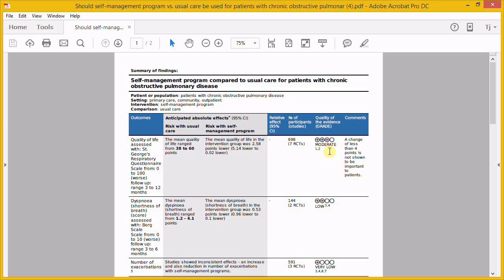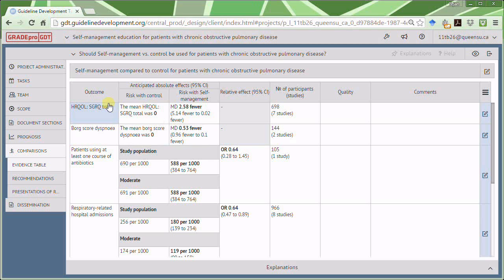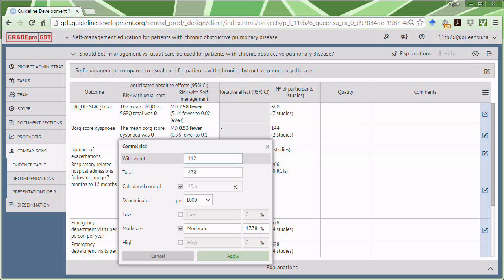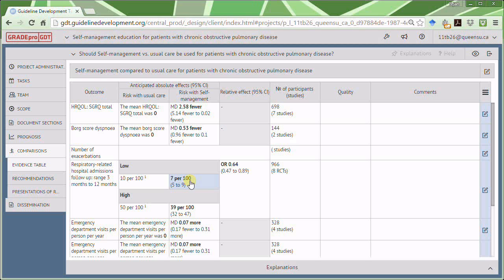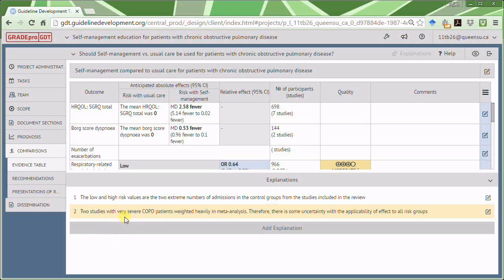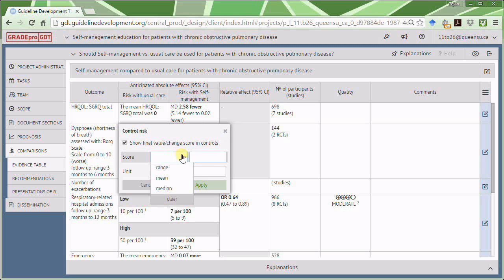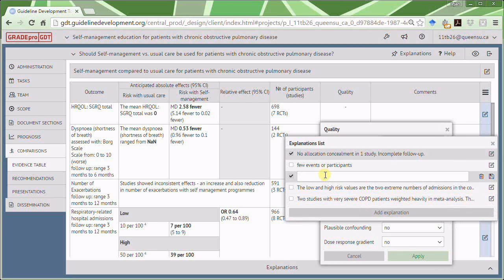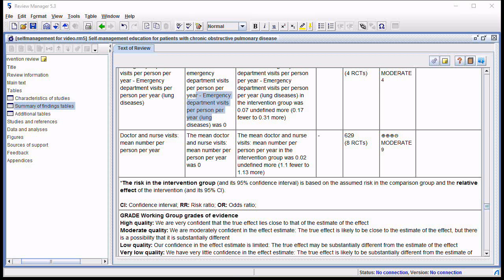Creating a Summary of Findings Table using GRADEpro GDT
A narrated demonstration of how to create a Summary of Findings (SoF) Table using GRADEpro GDT. This SoF can be imported into Cochrane reviews using Review Manager (RevMan). Narrated by Tejan Baldeh